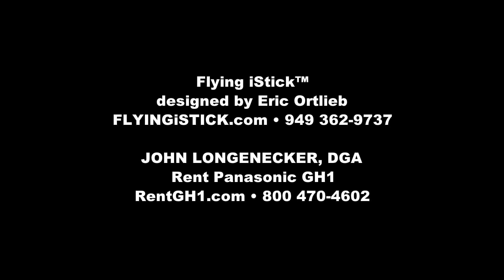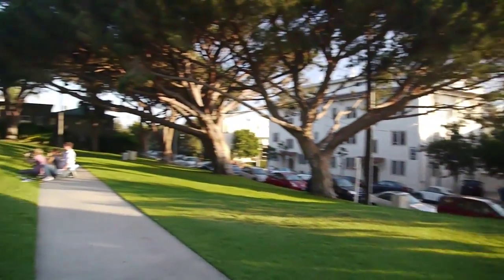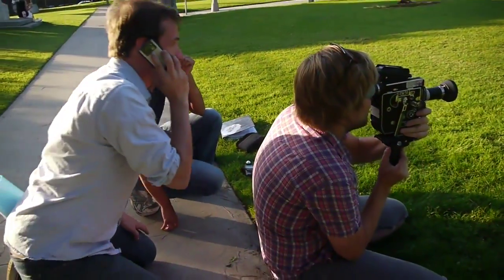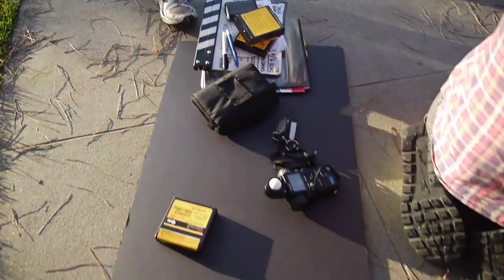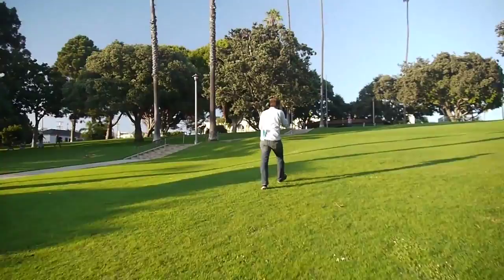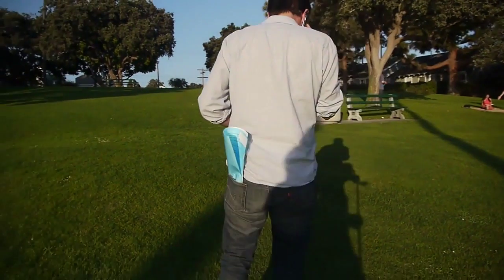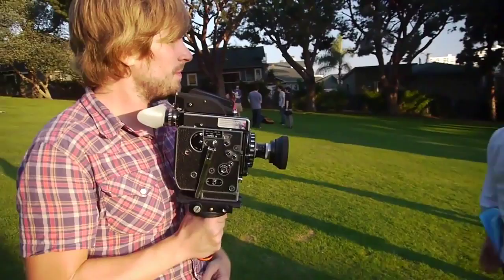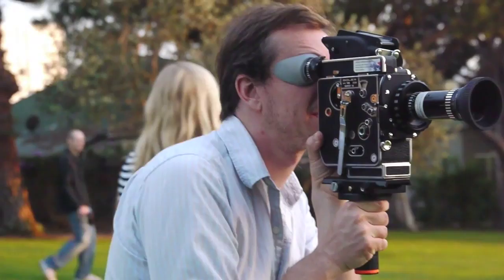SMOOTH TRACKING SHOTS - FLYING iSTICK™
September 2009

The Flying iStick™
is a balanced gimbal-free smooth tracking camera rig.

A Broom
Here's the design concept: pick up a broom - balance the broom by holding 2 fingers on the broom handle stick. At one point the broom stick will balance. That point is the center of gravity.

Video Cameras
Put a video camera on one end of a stick. If you hold the stick at the center of gravity and move - you will get very smooth shots. Have I mentioned a gimbal yet. No. It's the center of gravity that governs - not a gimbal. A gimbal is a pivoted support that allows the rotation of an object about a single axis. Yey! Good for Mr. Gimbal, Jr.

Smooth Tracking Shots
I just want smooth tracking shots - horizontal - level - straight up - straight down - sideways - at a dutch angle. That's what a camera on the end of a stick can do if held at the center of gravity. Video gear designer / cameraman Eric Ortlieb has perfected the design of a camera on the end of a stick - The Flying iStick™

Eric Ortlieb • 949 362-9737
Flying iStick™ • FlyingiStick .com

JOHN LONGENECKER, DGA
Panasonic GH1 • RentGH1 .com